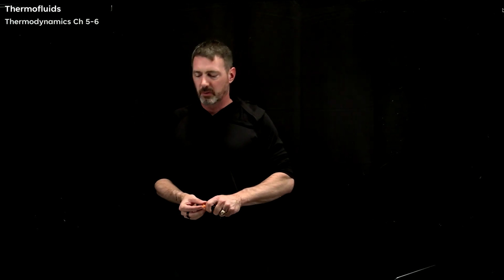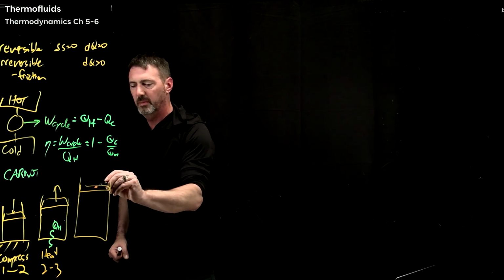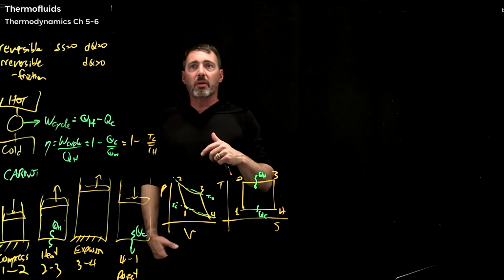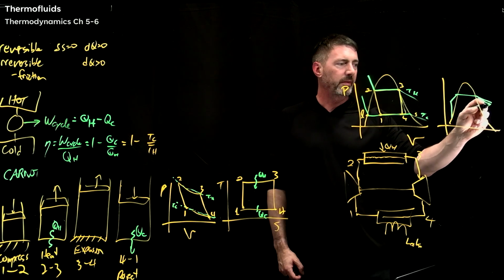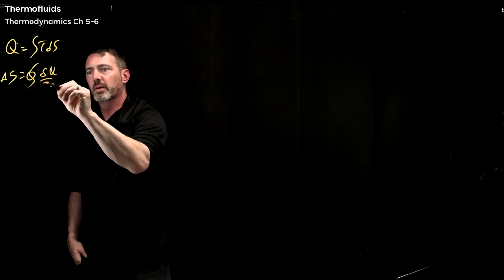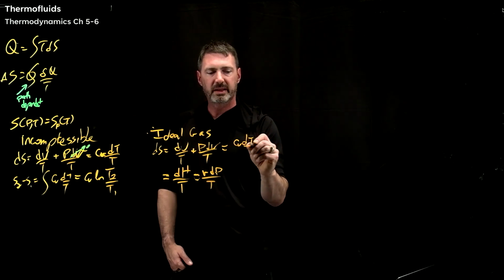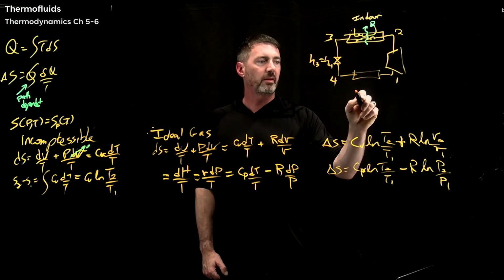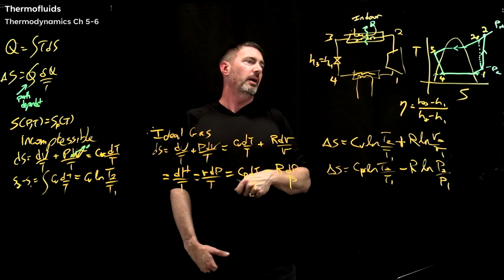Entropy, Carnot cycle, heat pumps; Thermofluids [Book Club #2-5] Ep12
Entropy, Carnot cycles, heat pump cycles